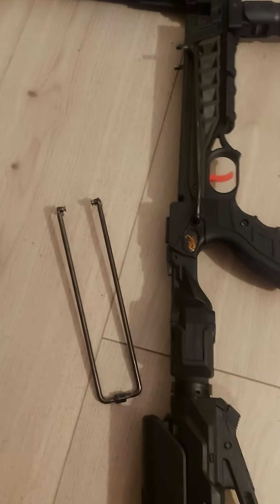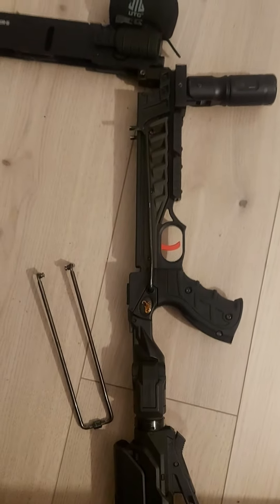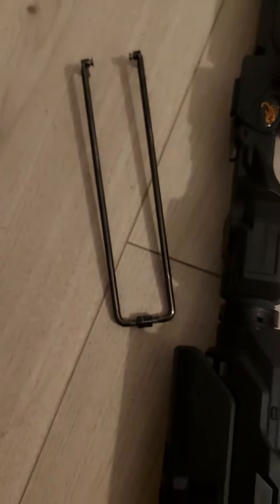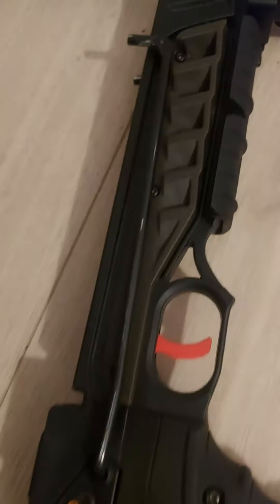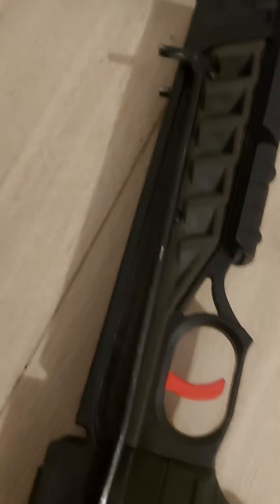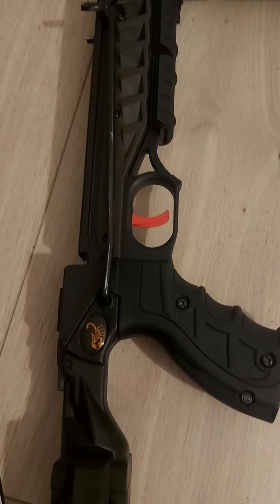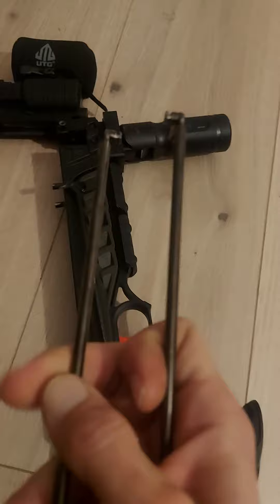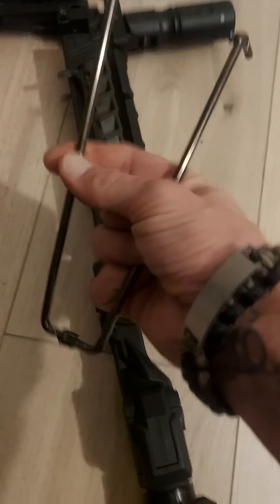🏴󠁧󠁢󠁥󠁮󠁧󠁿 Strong limbs in Stinger Tactical of Steambow? 120/150 lbs,avoid problems AR-SERIES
⚠️ Steambow recommends 120 lbs as the maximum for the Tactical. The 150 limb is intended for the Stinger Survival!!